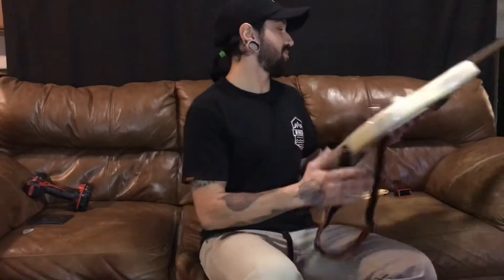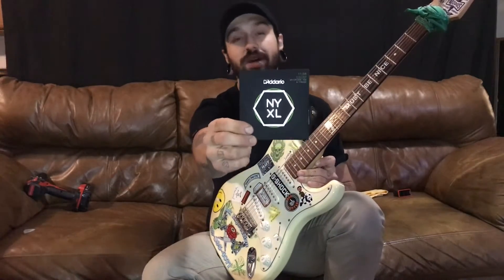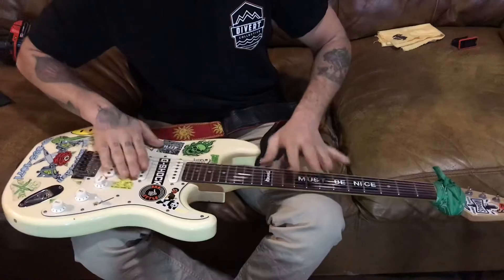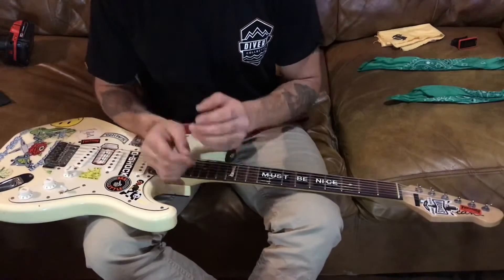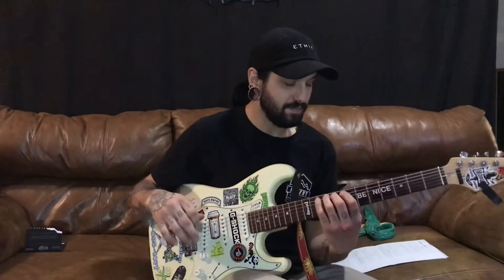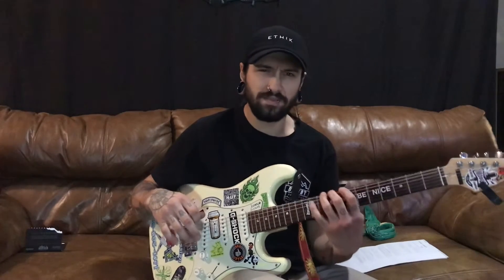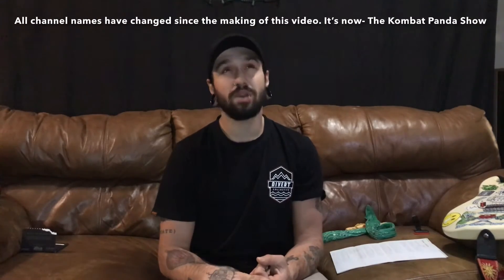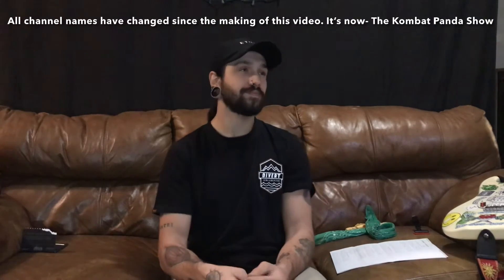String Swap Ep. 5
Yet another video to add to the collection. This time the guitar is Kreme. Peace and love.